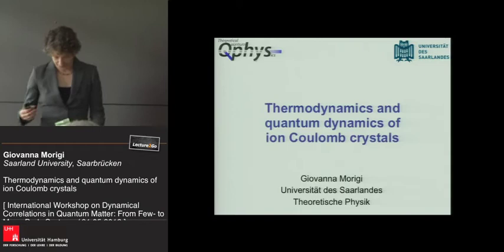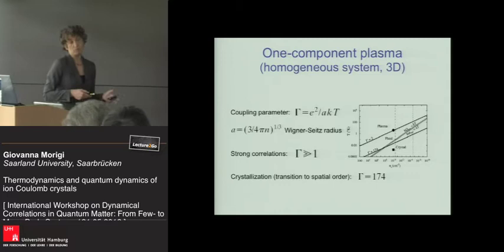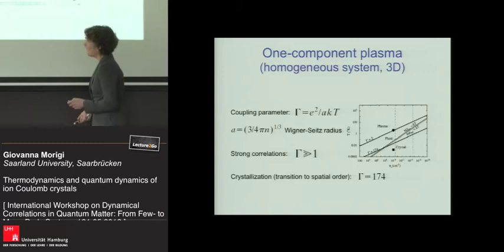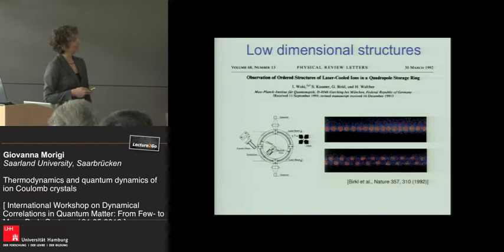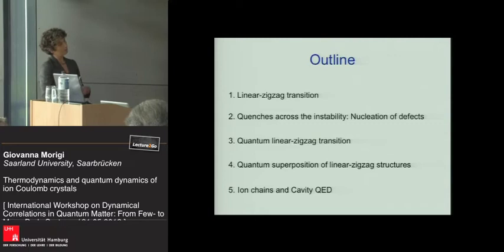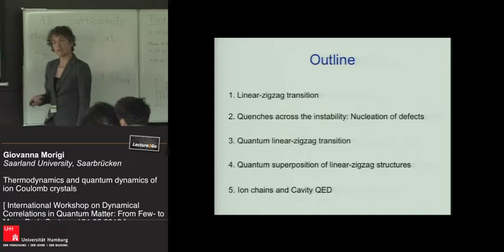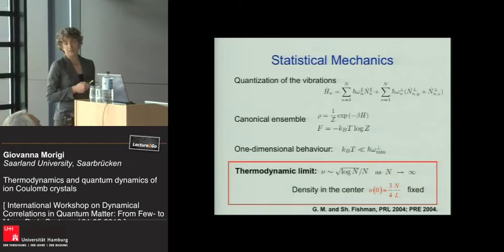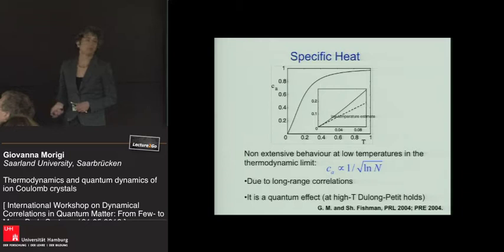Giovanna Morigi, "Thermodynamics and quantum dynamics of ion Coulomb crystals"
Giovanna Morigi, Saarland University, Saarbrucken. Title of talk "Thermodynamics and quantum dynamics of ion Coulomb crystals", during ITAMP ZOQ CFEL Workshop on "Dynamical Correlations in Quantum Matter From Few- to Many-Body Systems", May 30th to June 1st, 2012 at the The Institute for Laser Physics of the University of Hamburg , Germany.